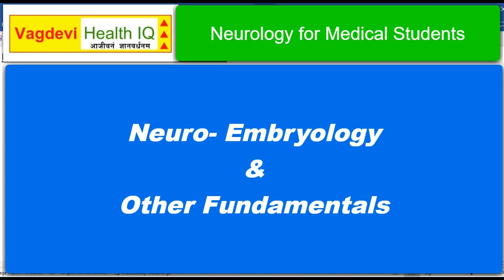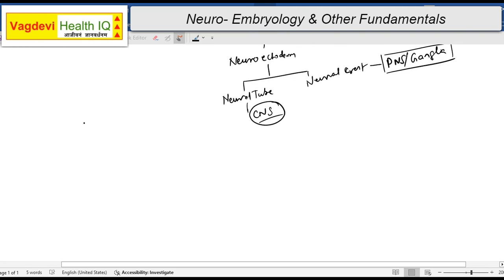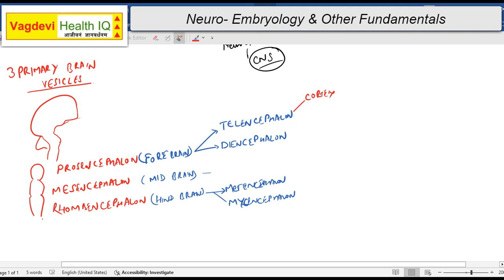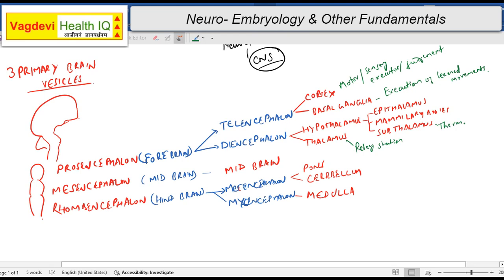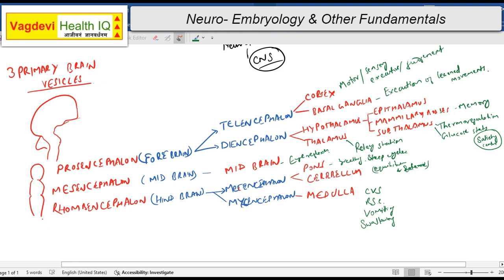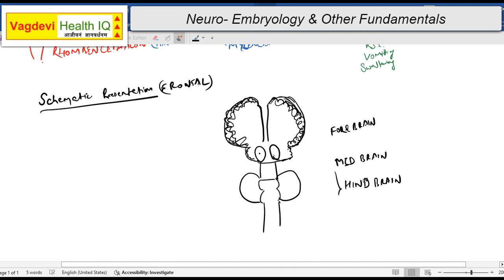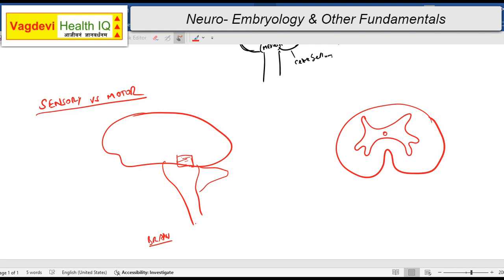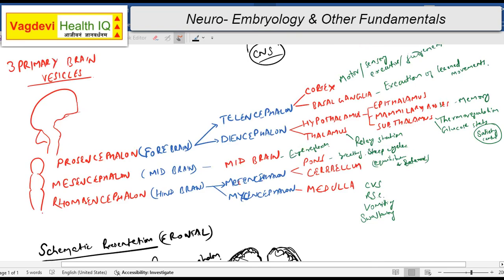Neurology | Neuro Embryology & other Fundamentals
Neuro Embryology is a specific subject, Creator has discussed in simple words for students.